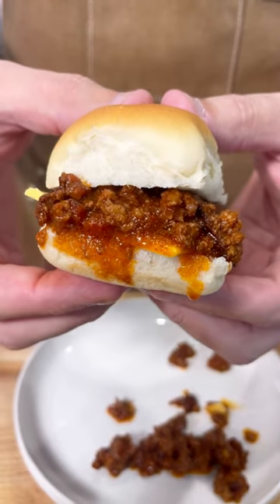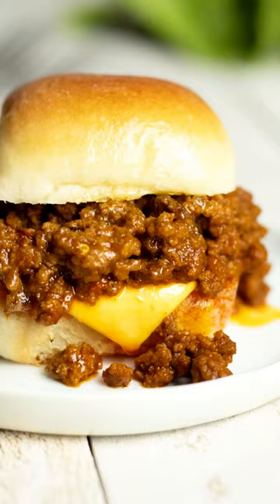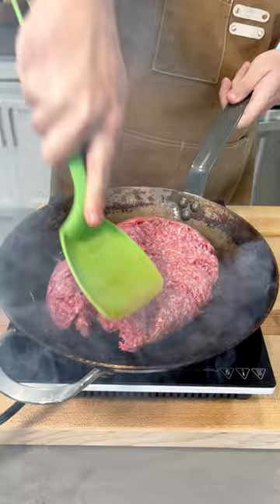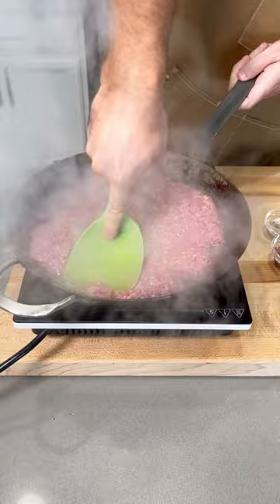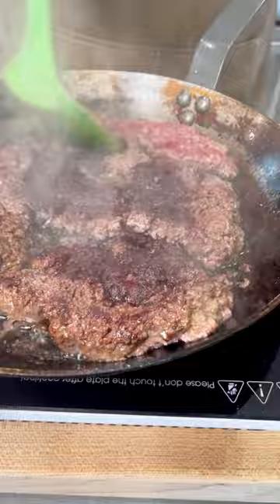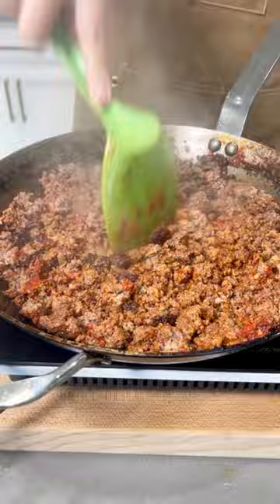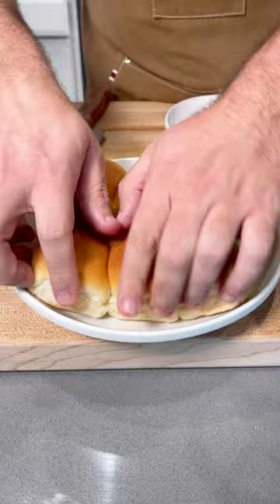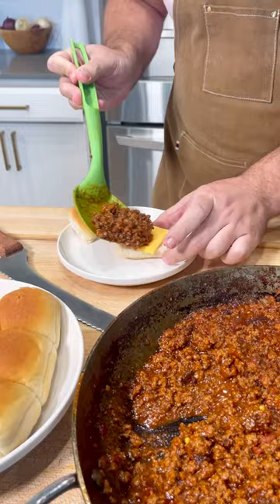Super Easy KETO SLOPPY JOE'S - Quick, Healthy Dinner Recipe - CHEF MICHAEL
Time to take a childhood favorite and bring it back to life… but healthier, and even keto-friendly! Saucy, meaty, and totally fun…here is my version of some good ol’ sloppy joes.

This version has a sweet and salty balance that’s both kid- and parent-approved. Keto or not, this is a great budget dinner to feed a hungry family. Feel free to double or triple to please a crowd!

- Make sure to tag me if you post it to Insta!